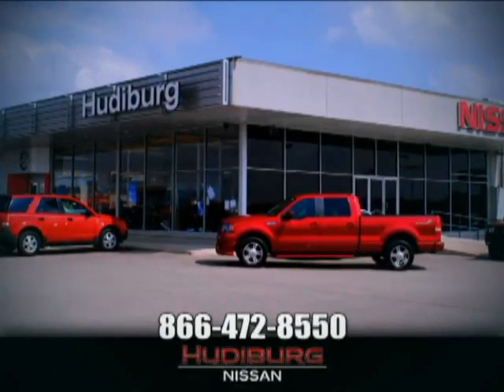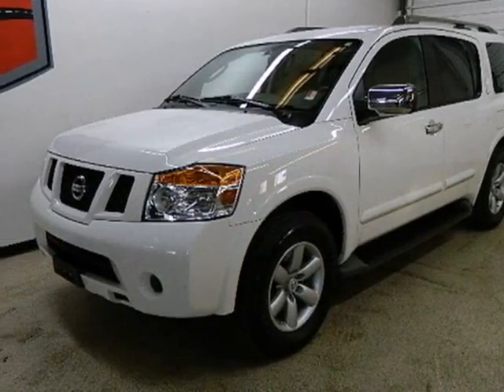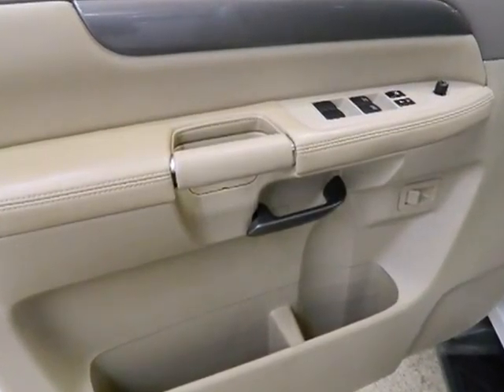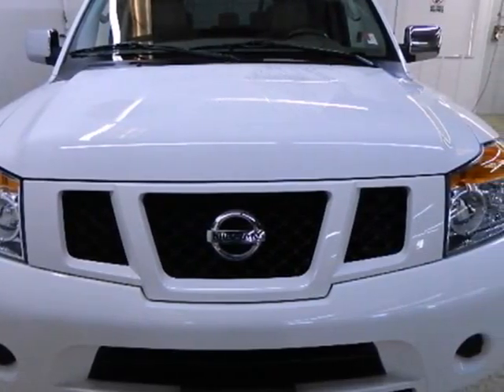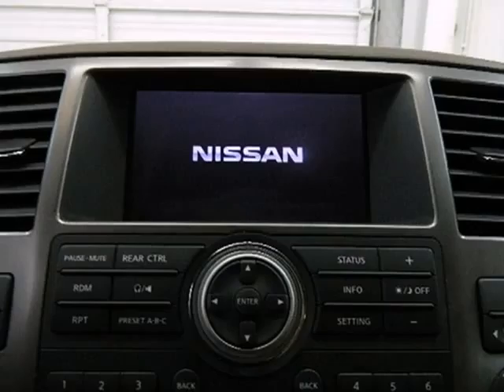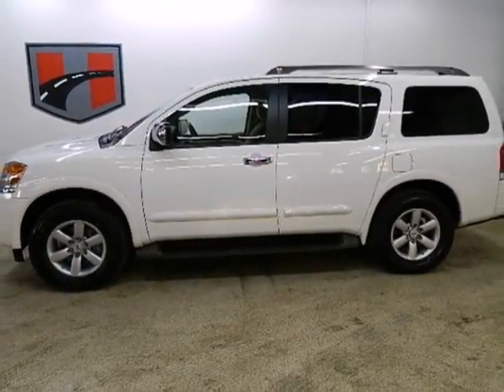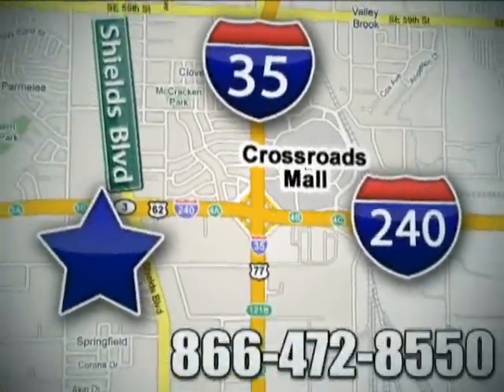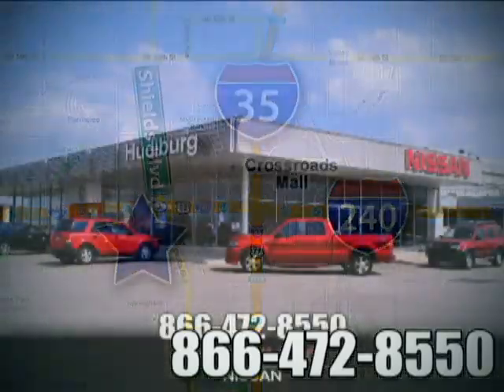2010 Nissan ARMADA A11032 in Oklahoma-City OK Norman OK - SOLD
SOLD - If you are looking for real value on a great used car, Hudiburg Nissan invites you to come in and test drive this 2010 Nissan ARMADA, stock# A11032. We are conveniently located near Oklahoma-City OK Norman OK Tulsa, OK and known for our great selection, reliability and quality. Come take a look at this 2010 Nissan ARMADA today.